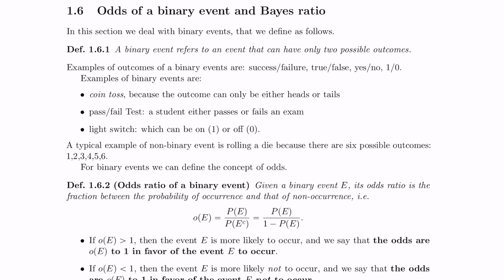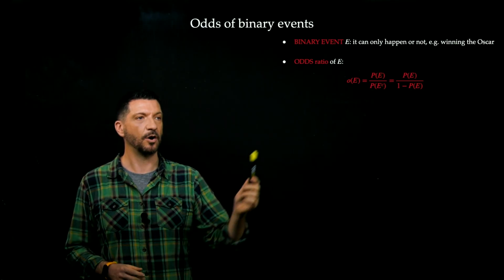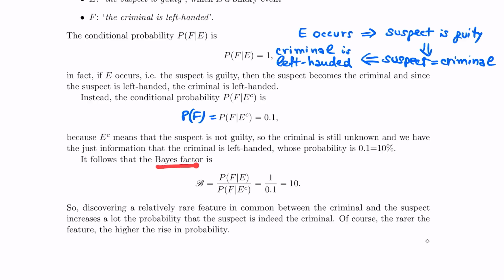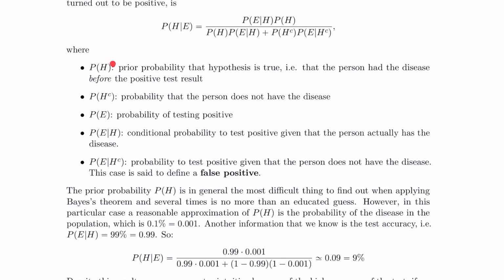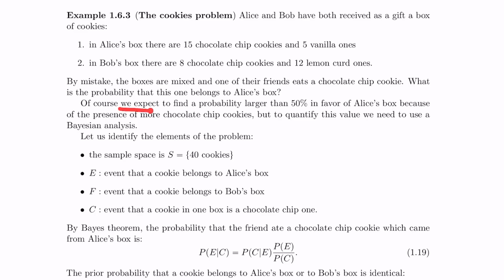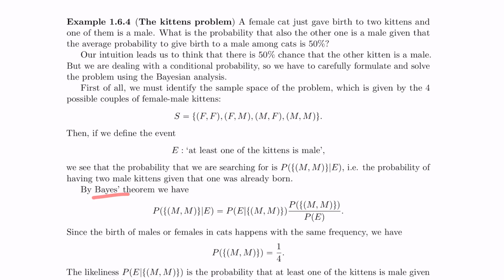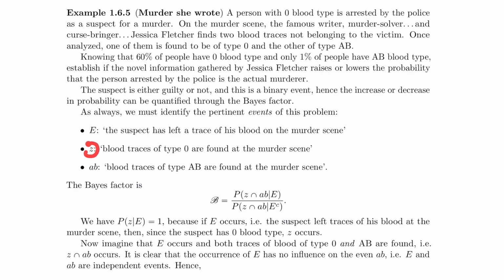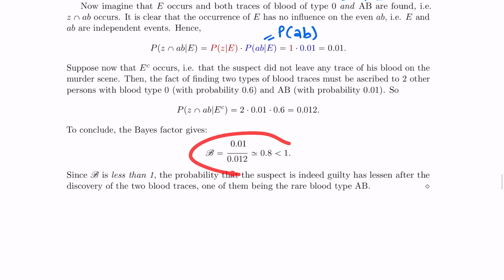Probability - Lesson 05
In this lesson we will see:

- Odds ratio for binary events (and Bayes factor)
- Increase of Bayes factor due to rare features
- The cookies problem
- The kittens problem
- Murder she wrote - The Jessica Fletcher problem

00:00 Introduction
00:05 Odds ratio for binary events (and Bayes factor)
05:21 Increase of Bayes factor due to rare features
15:25 The cookies problem
18:01 The kittens problem
22:16 Murder She Wrote – The Jessica Fletcher problem